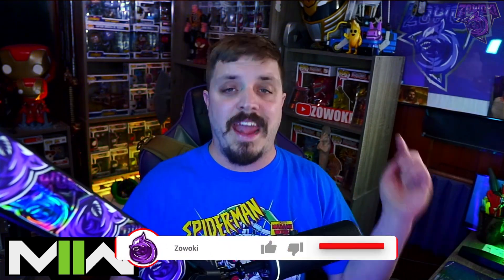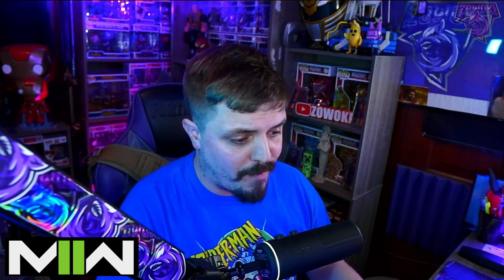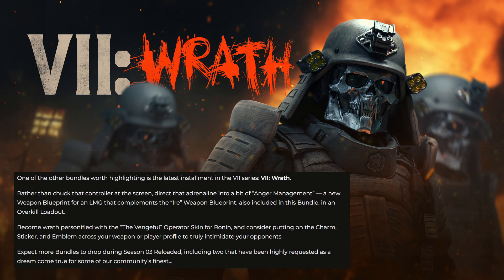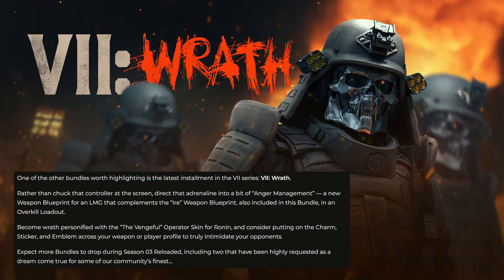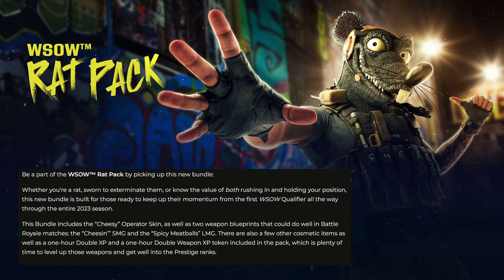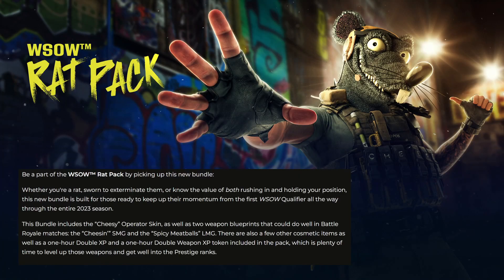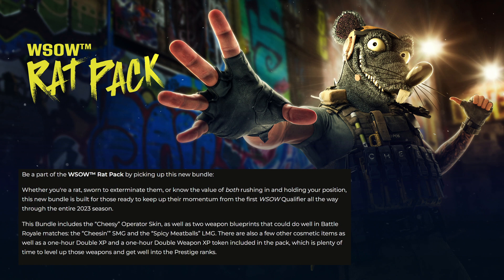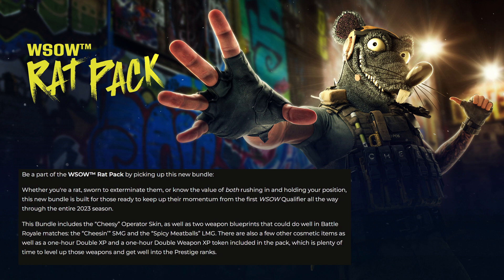*NEW* VII: WRATH & WSOW RAT PACK BUNDLES PREVIEW - CALL OF DUTY MODERN WARFARE 2/WARZONE 2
Become the "The Vengeful" Or the ''Cheesy" Operator Skins Coming soon to the COD Store! In the video we take a closer look at what's inside, how much and when they will release! MAY 10th can't come soon enough!

Call Of Duty modern Warfare 2 And Warzone 2 Season 2  skins + Upcoming Bundles
upcoming Bundle leaks update news Modern warfare 2 warzone 2 season 2 for more news update upcoming bundles update season 2 follow me for more

Video title 1 - Nuke's Top 5 - Top 10 SCARY GHOST Videos Thet Wil Mak Yu Spel Badly | REACTION